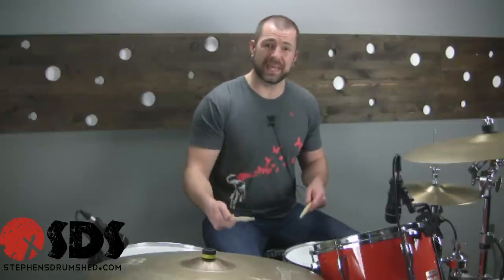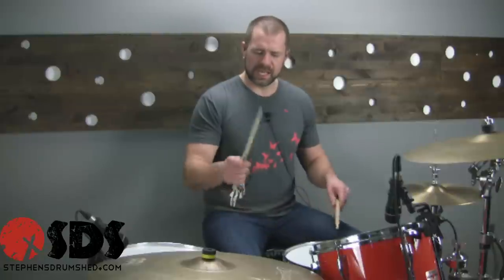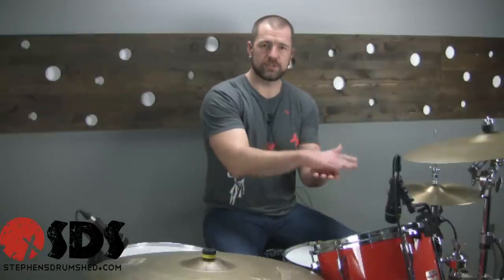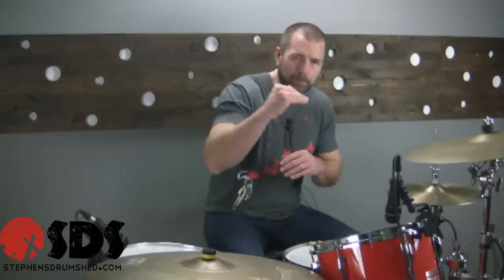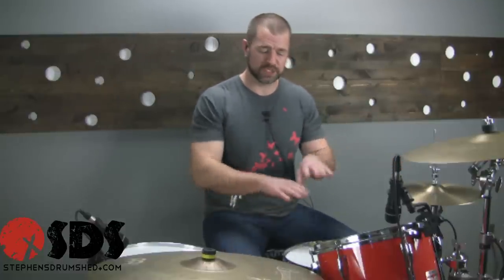DRUM LESSONS - We Need More Cowbell with Stephen Taylor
_______________ New drum videos & lessons every Sun., Mon., & Wed.